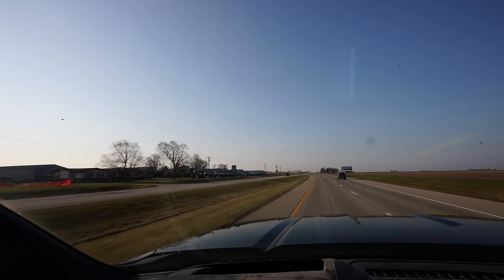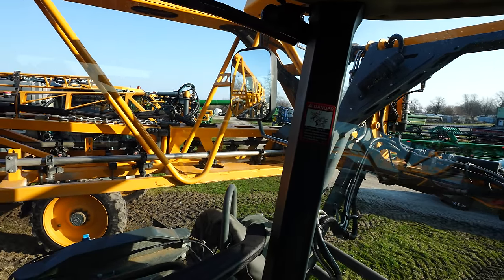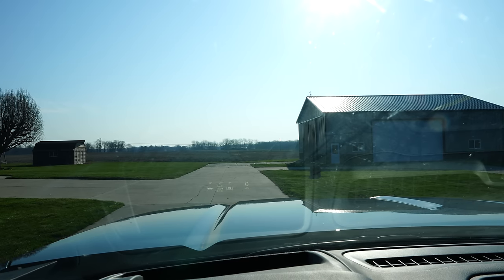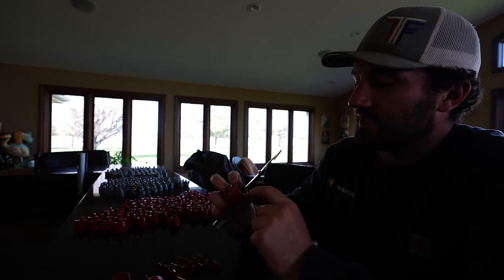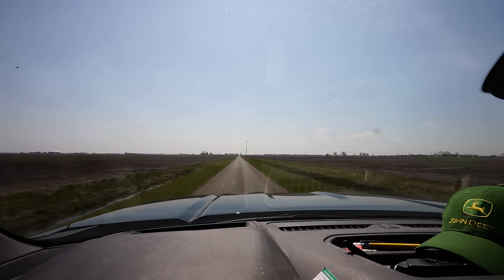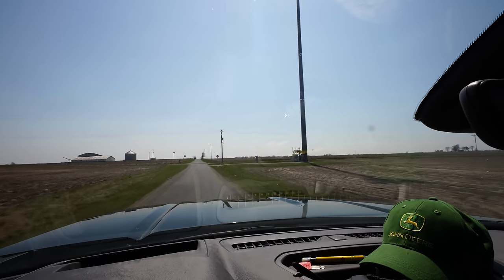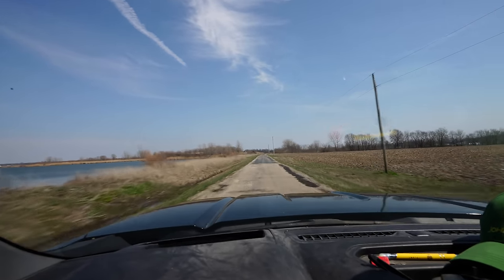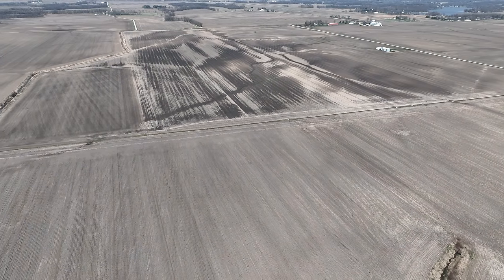New Sprayer Shows Up At The John Deere Dealership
to get started on your first purchase and receive a FREE 1-year supply of Vitamin D3+K2 and 5 travel packs.

AG1 is a comprehensive, all-in-one nutrition drink engineered to
fill the nutritional gaps in your diet and support your body’s
nutritional needs across four pillars of health: Gut health,
Immune support, Energy and Recovery! It’s packed with 75 vitamins
minerals, whole-food sourced ingredients and combines the perfect
amount of micronutrients, absorption and taste to jumpstart your
daily routine. AG1 is available in the US, Canada, UK and Europe.